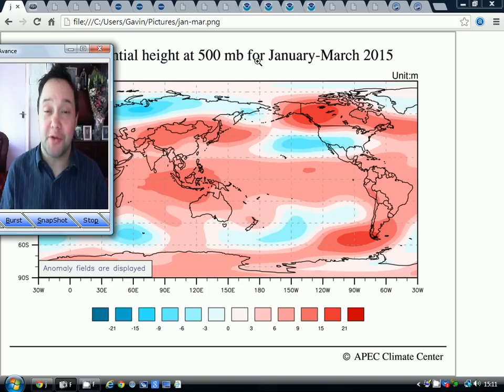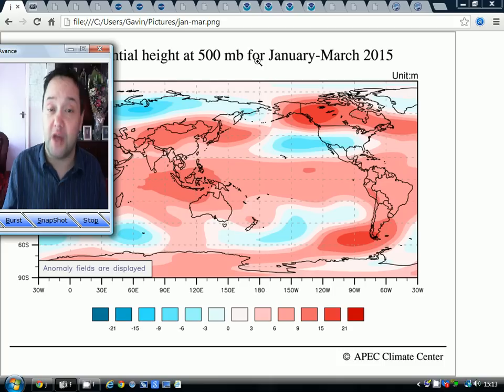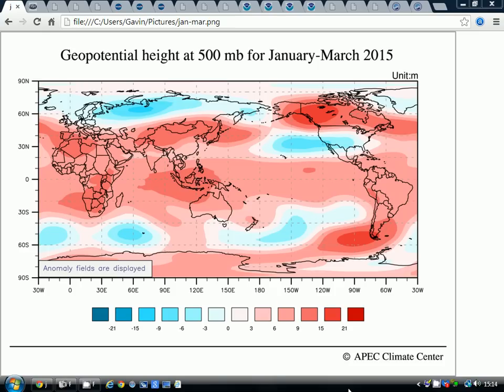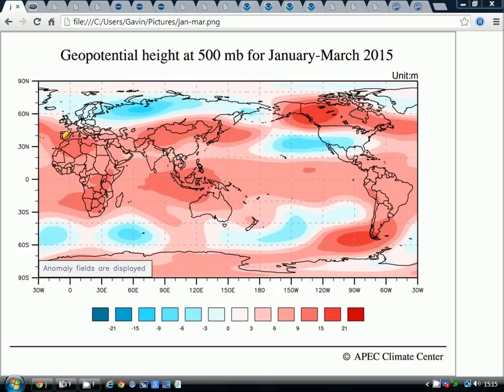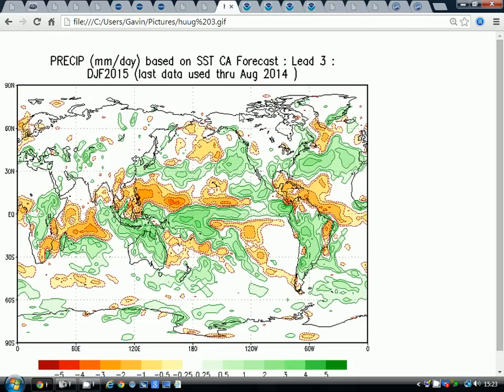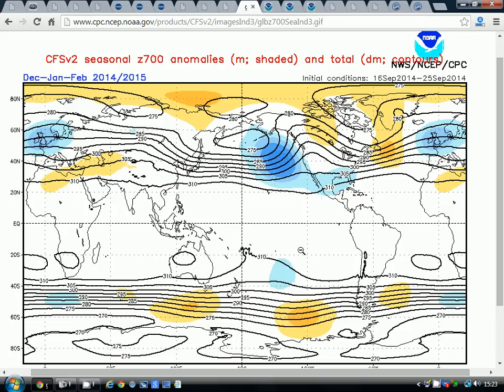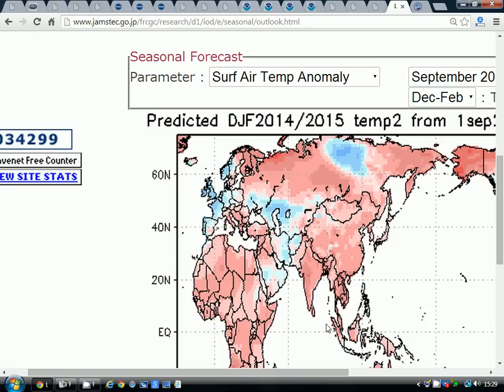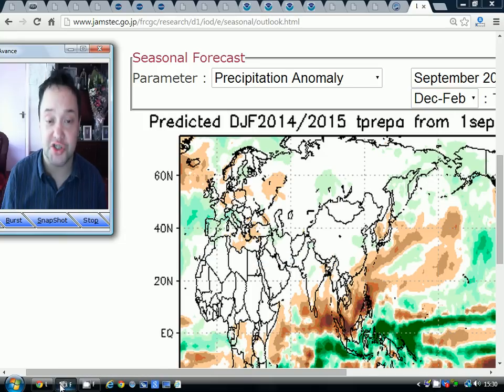First Winter 14-15 Seasonal Model Update (28/9/14)